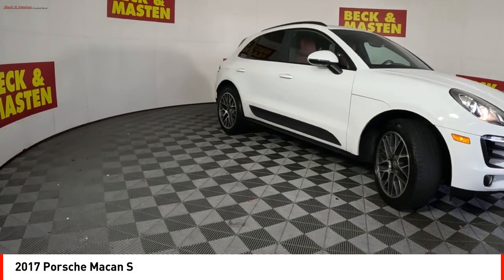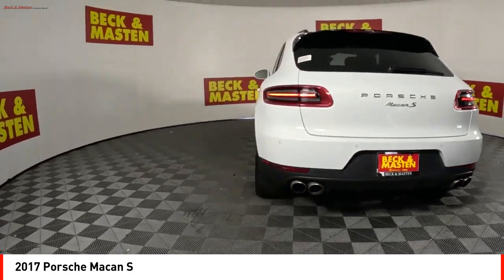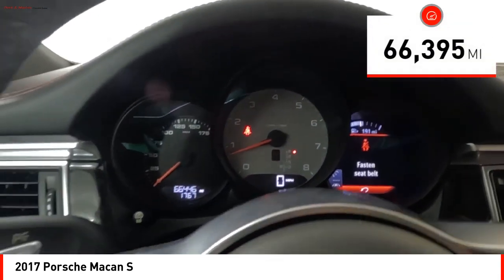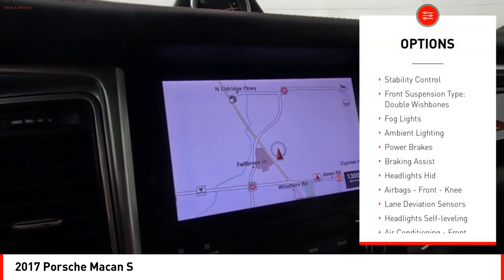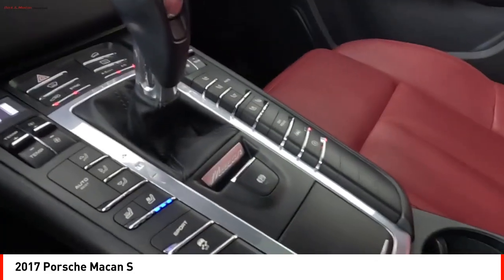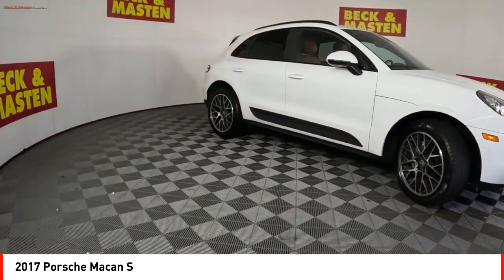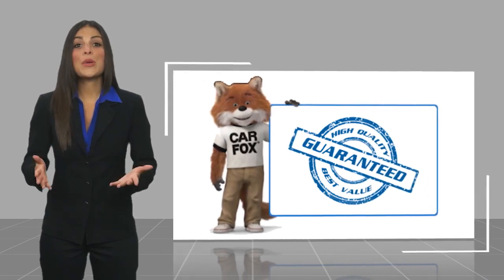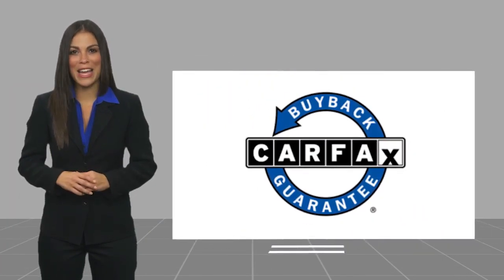2017 Porsche Macan Houston TX HLB21202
2017 Porsche Macan S